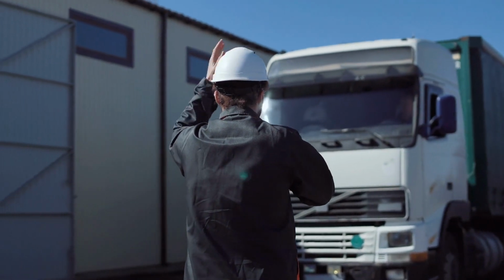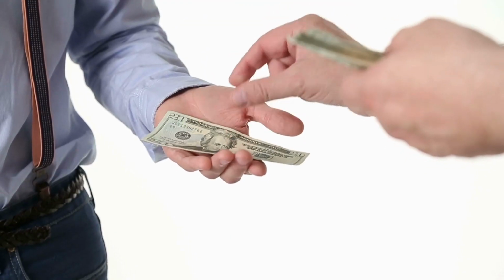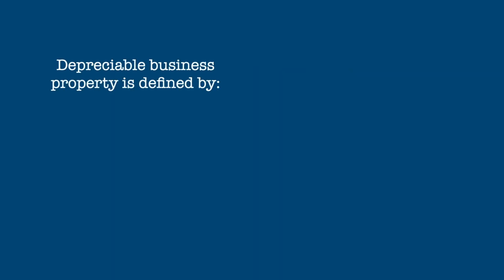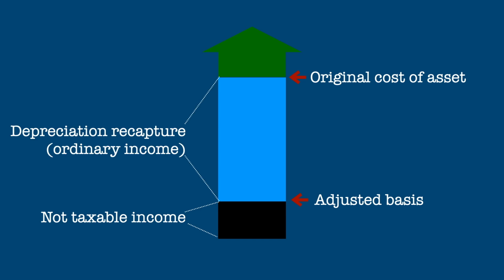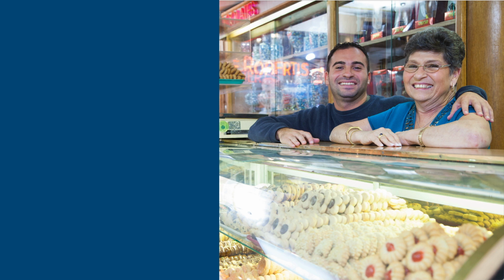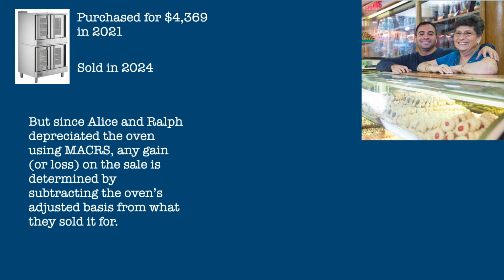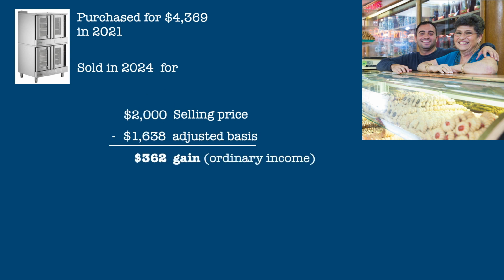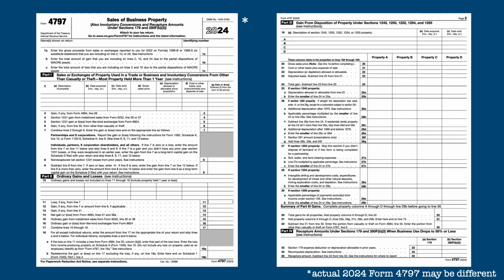What happens when you sell a business-use asset?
There comes a time in any business when it's necessary to sell or scrap a depreciable asset used in the business. This video describes the sale of business use assets, how gains (or losses) are calculated, and where any gains or losses are reported on the tax return.

0:00 Introduction
0:37 Types of sales and disposals
1:45 Calculating gains and losses
3:03 Examples of gains and losses
5:10 Reporting gains and losses on the tax return
5:55 Conclusion

Image/Video Sources:

Storyblocks.com
Pexels.com

NOTE: The "2024" tax forms in this video are adapted from 2022 tax forms and are for illustrative purposes only.

The information in this video is current as of date of publication, and is subject to changes.